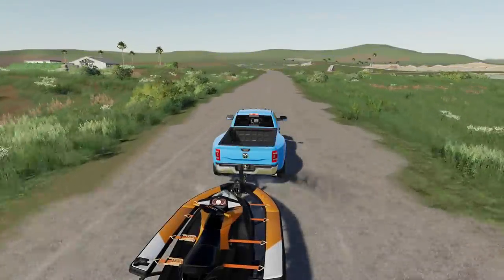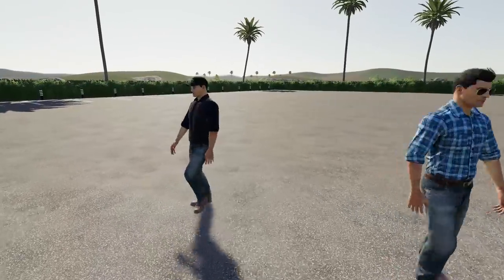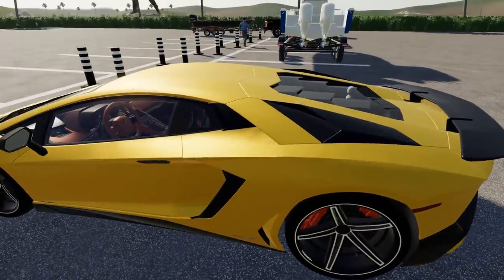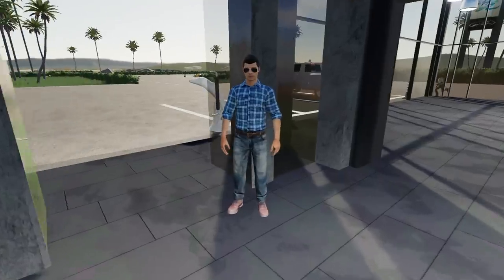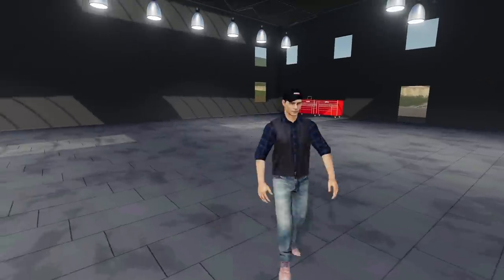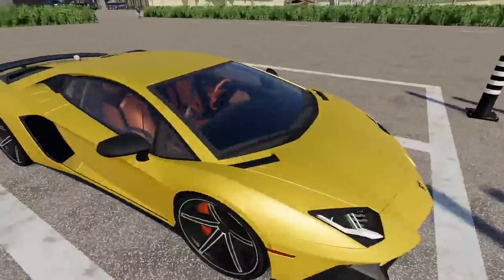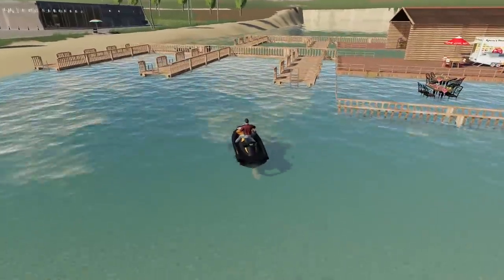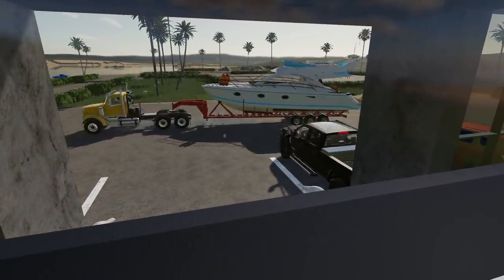COST -$10,000,000 FOR "NEW" SEA JAY BOATS DEALERSHIP | FARMING SIMULATOR 2019